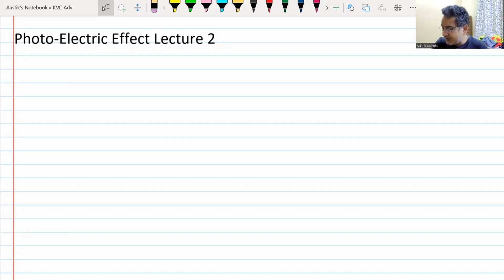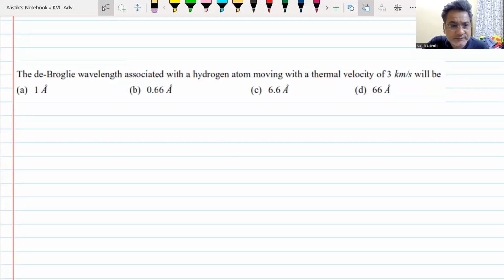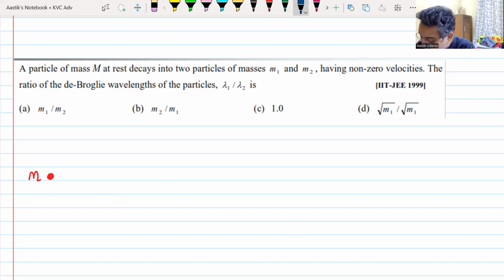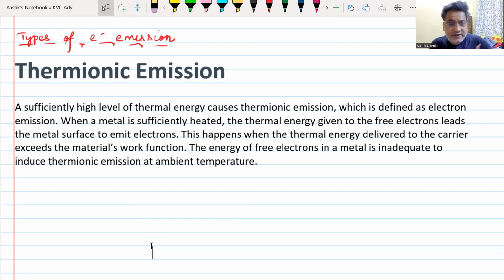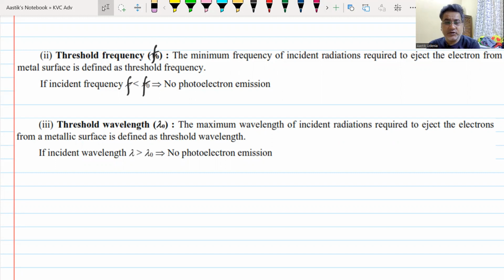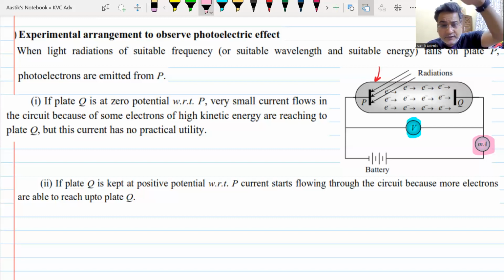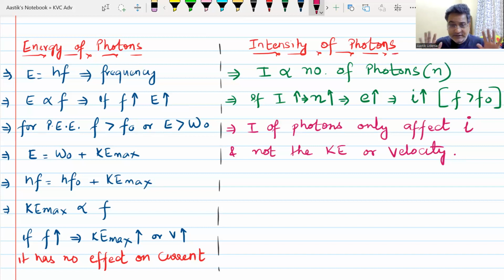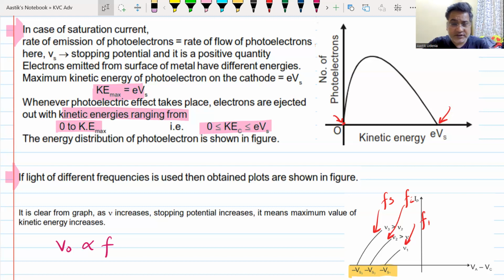Photoelectric Effect JEE | L2 | Modern Physics | Einstein's Equation | JEE Main 2023 | NEET 2023